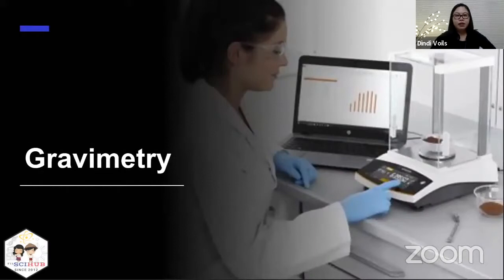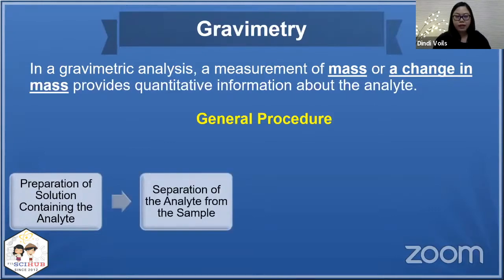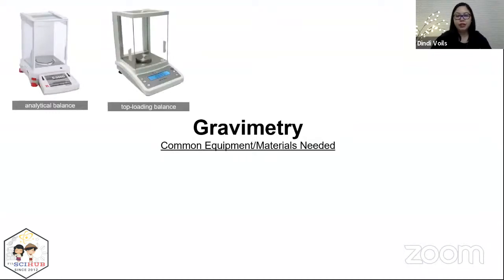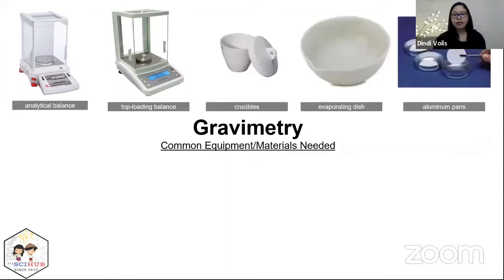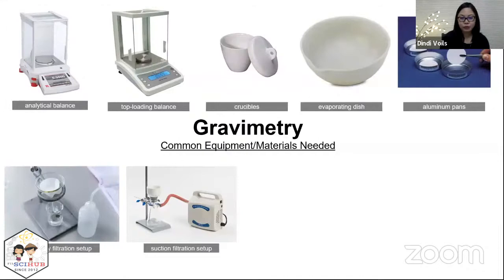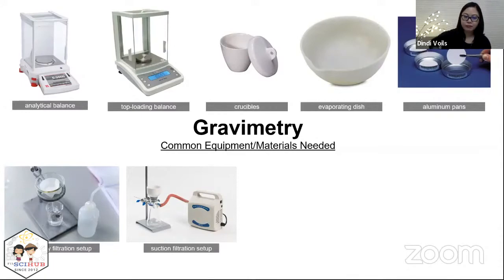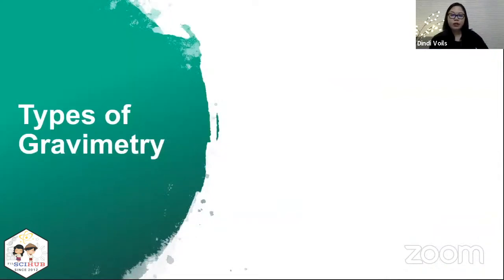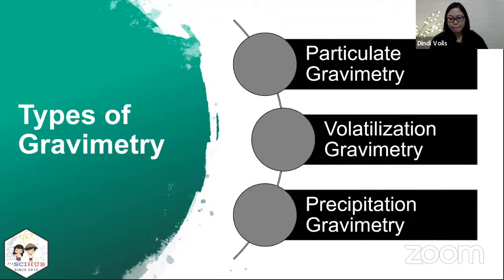[FSH SPECIAL TOPICS] What is gravimetry? Analytical Techniques in Chemistry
Dr. Dindi Voils introduces the concept of gravimetry as a classical analytical technique.